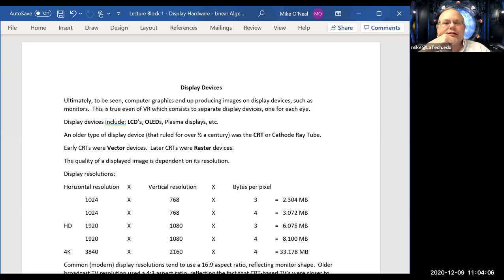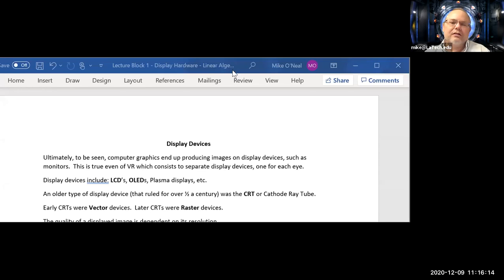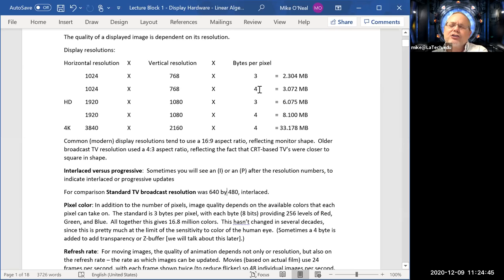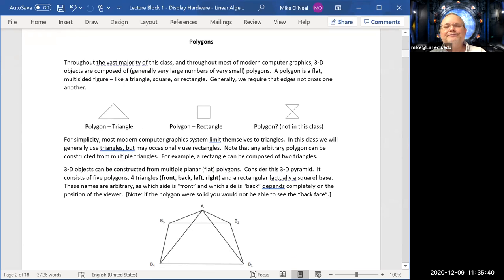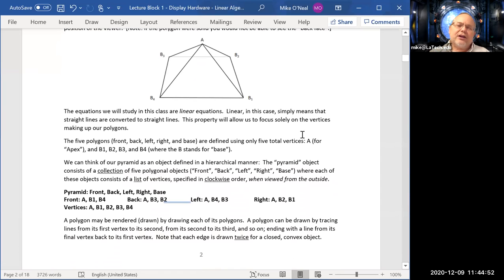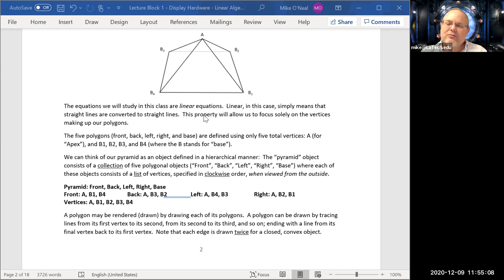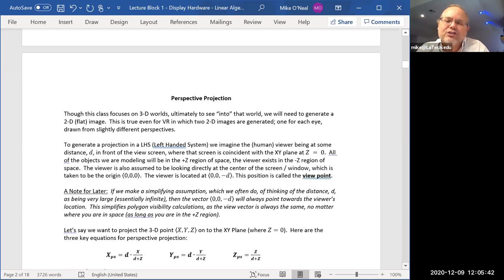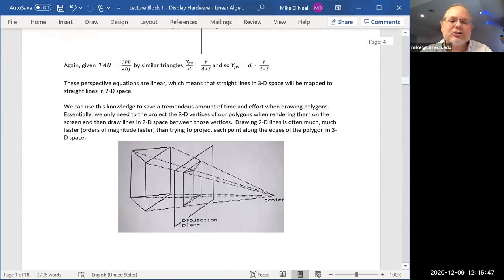CSC470 12 9 2020 Recording